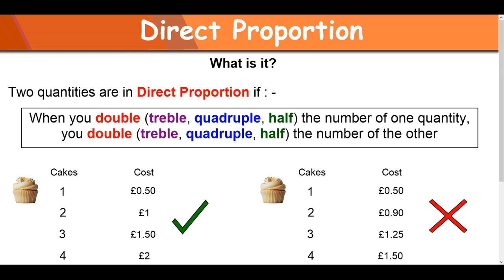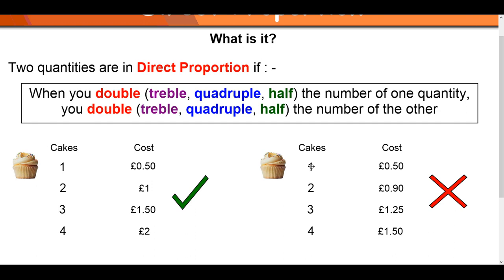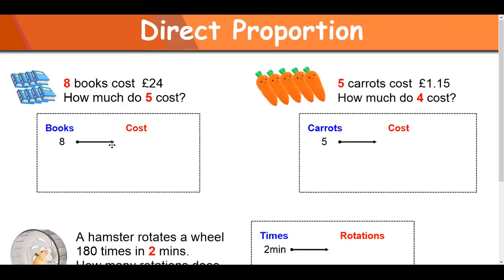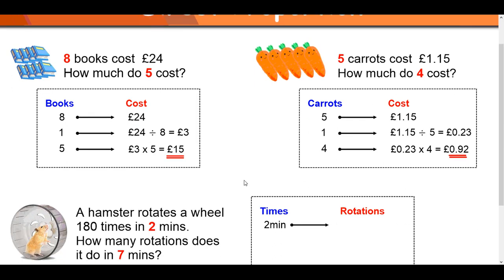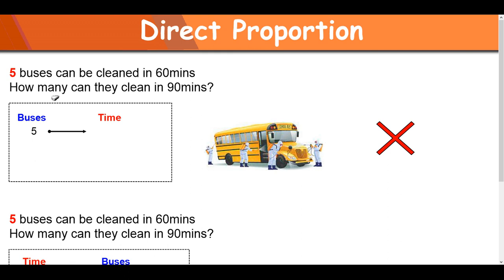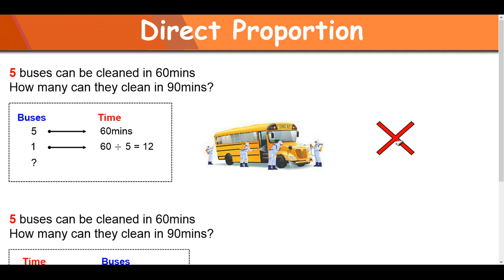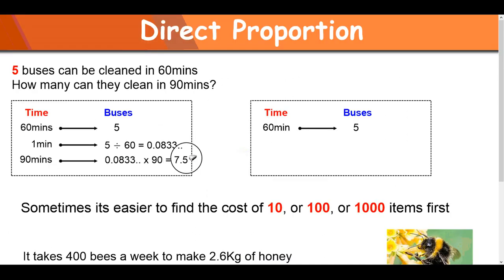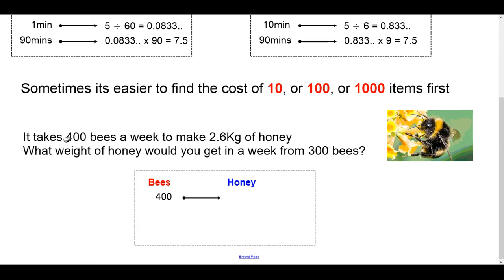Direct Proportion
A video lessons explaining what direct proportion is and how to do calculations involving direct proportion